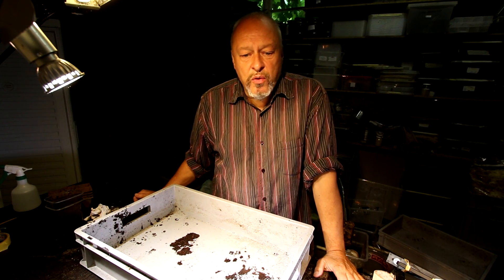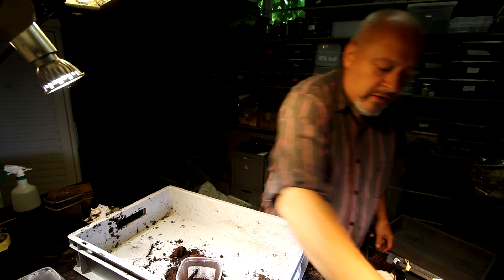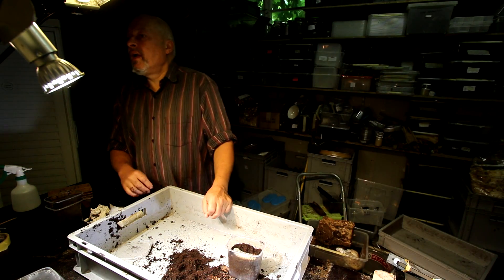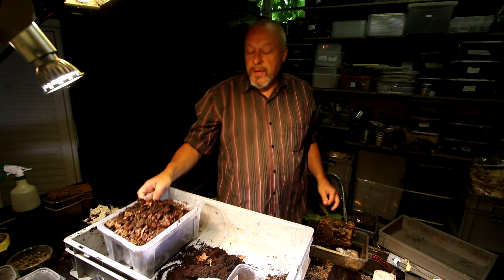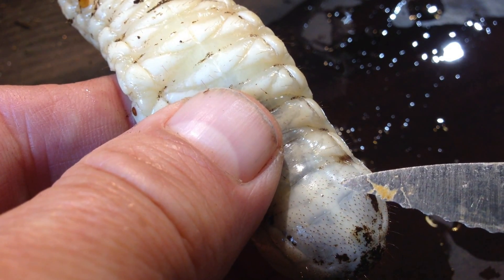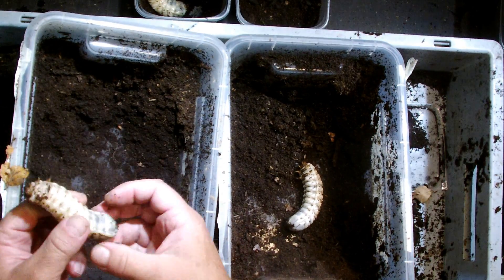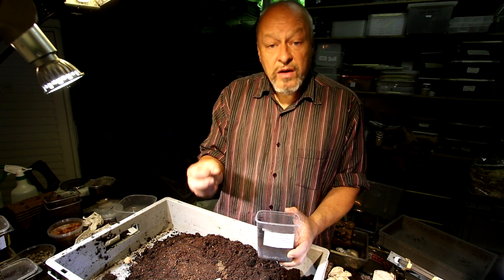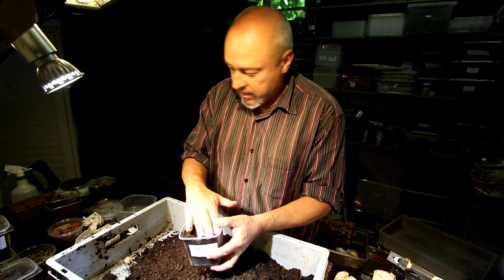Mecynorrhina polyphemus - Have they pupated?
It's an advantage to use smaller transparent rearing boxes. You can see from outside if larvae have pupated. So you don't have to disturb them.